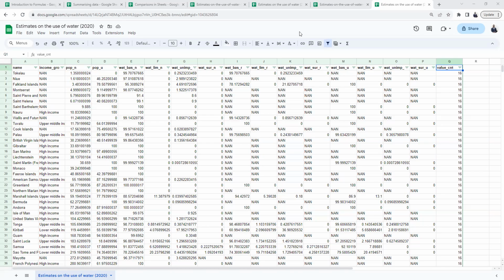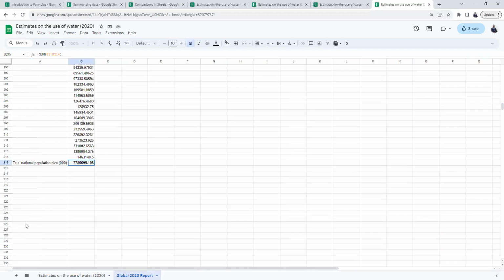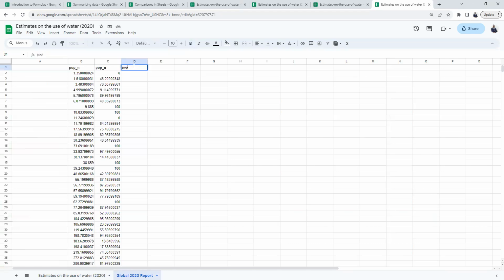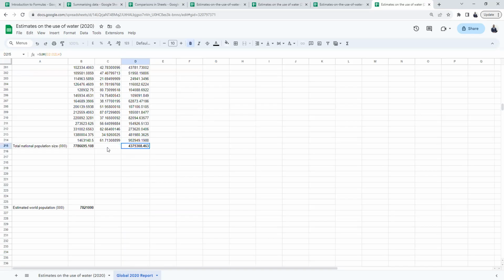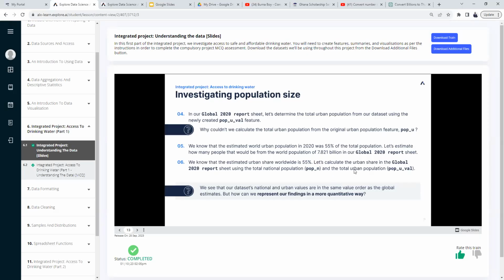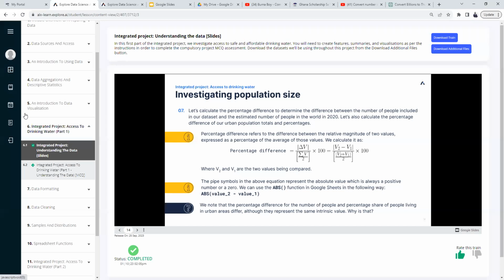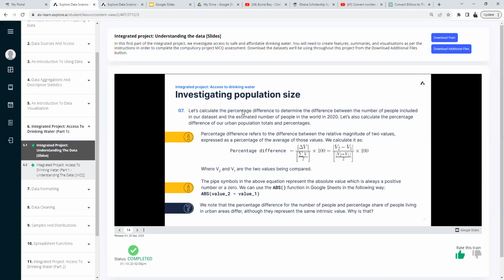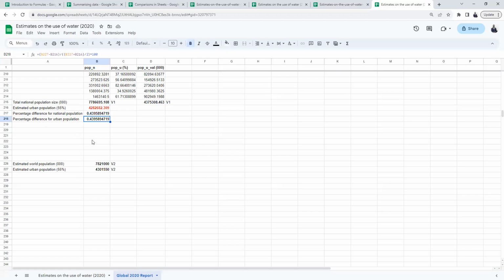Integrated Project: Understanding the data (Part 2)